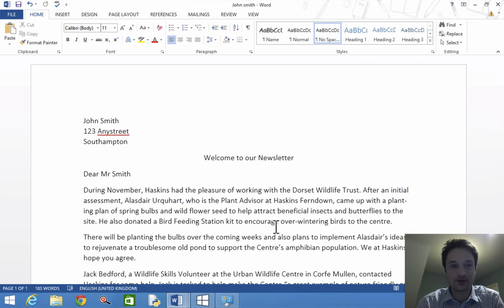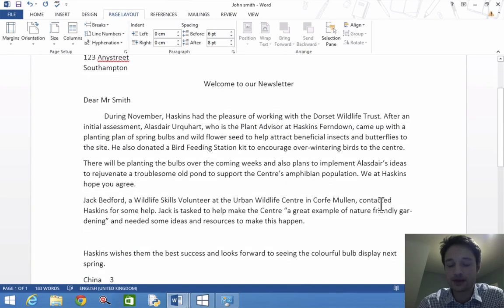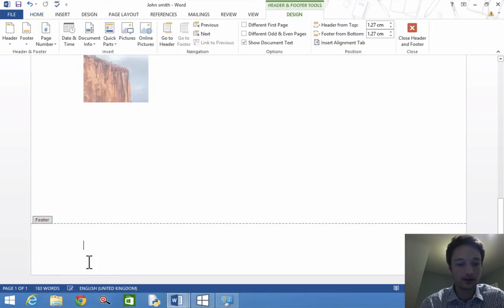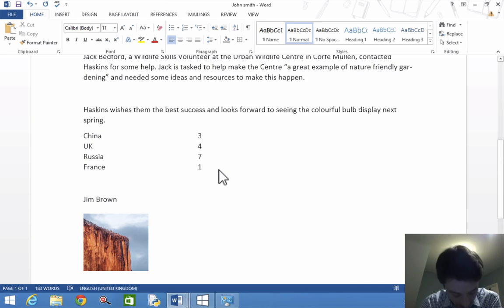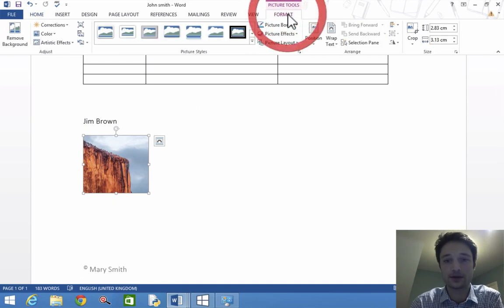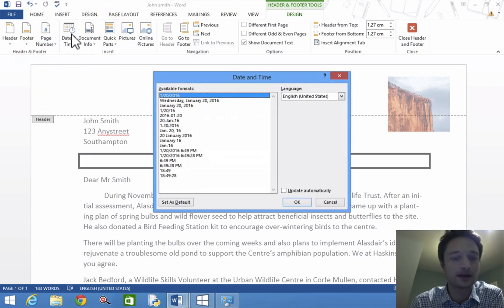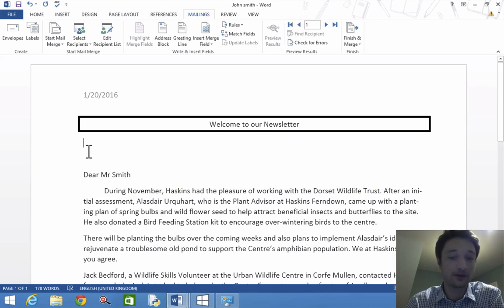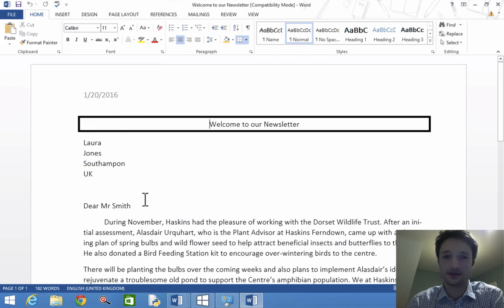Word ECDL Top Tips